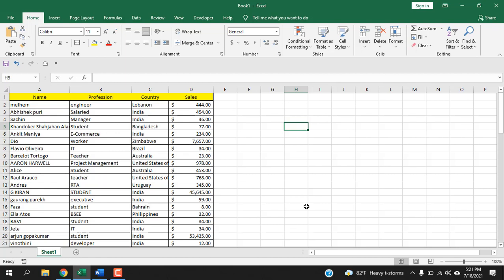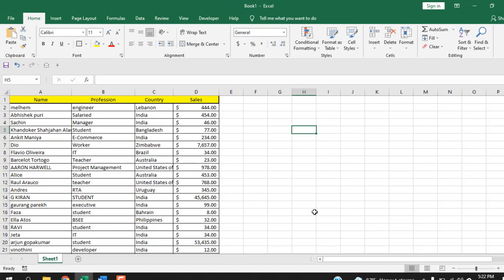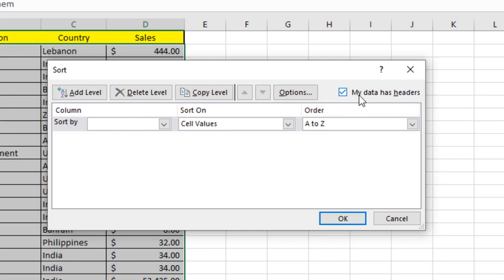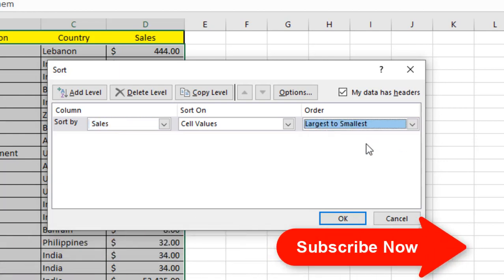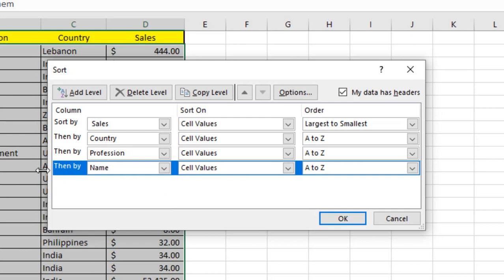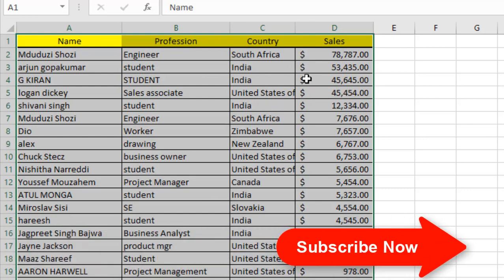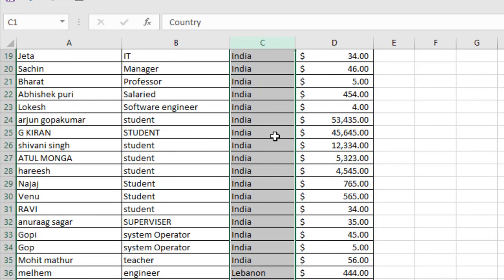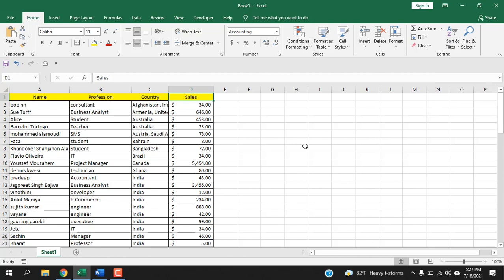How To Sort Based on Multiple Columns in Excel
Sorting is one of the best ways to present readable data. Data analysis is really critical and if try to analyze random data, its not going to work. We all used sorting in excel. But to master the full potential od sorting you must learn how to sort multiple columns in excel without mixing data. Because there are many cases where you sorted data but it mismatches original data. Imagine you are calling someone and you got the name wrong. Also, you sent the product to someone but you have the address wrong. It’s a total disaster. That’s why it is crucial to learn how to sort multiple columns in excel independently of each other.
In this tutorial I explained how you can sort based on different layer. Let’s say you need to sort your data first by country, then you need to sort by state and then sort by profession. This is a three-layer sorting. Using the method, I’ve demonstrated here you can do that easily.
Let’s follow the instruction below and learn to sort two or multiple columns in excel quickly.
Step 1: Select the data range that you need to sort
Step 2: Under the home tab click on “Sort & Filter”
Step 3: Select “Custom Sort”
Step 4: Checkmark if you have header in your data range.
Step 5: Click on “Add Level”
Step 6: Configure your sorting based on the video above.
Step 7: Click ok and done.
You can add as many levels you want add here. This is how you sort multiple columns in excel and keep rows together so that the data doesn’t mix. You can use the same technique to sort alphabetically in excel with multiple columns. You can even sort by cell color.